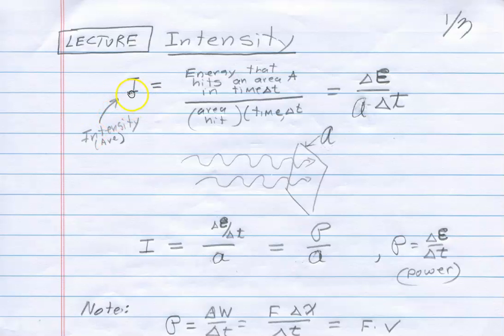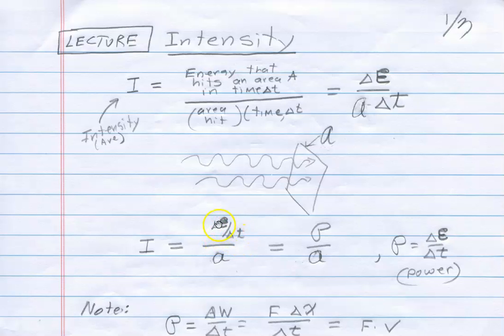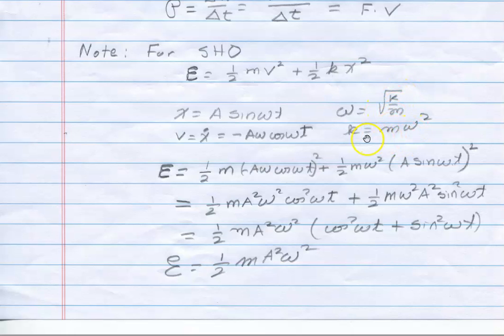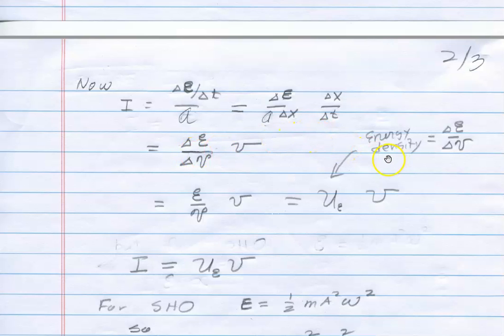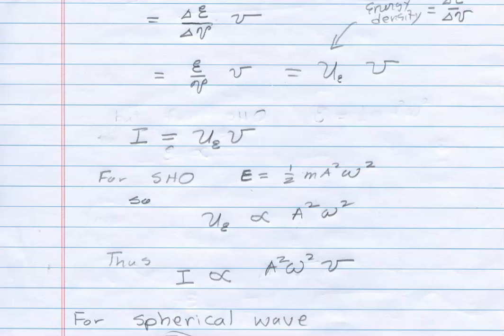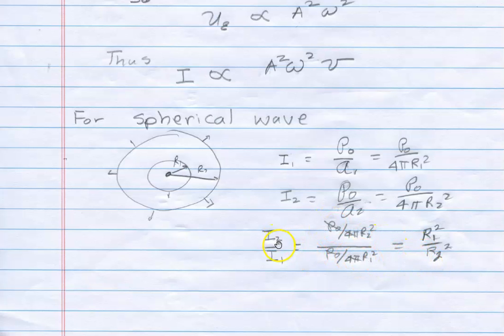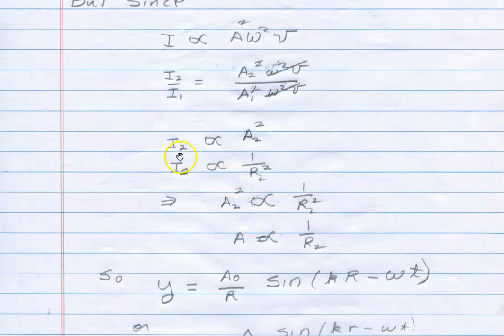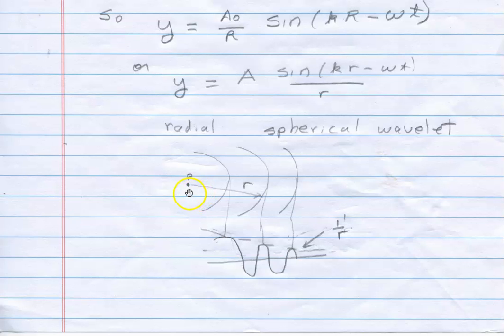Lecture 4c Intensity